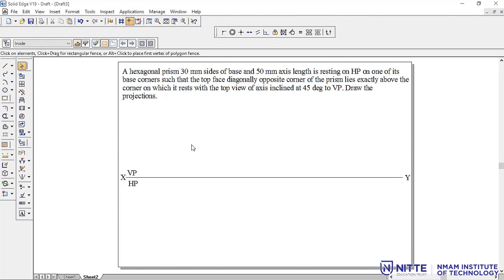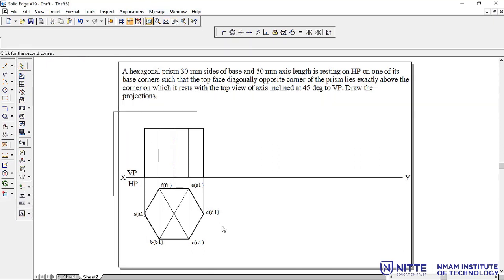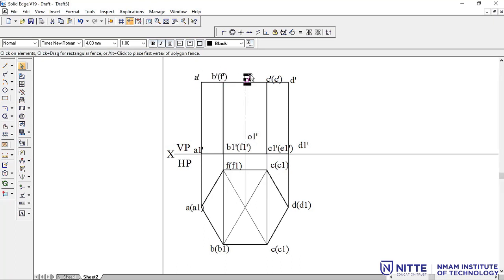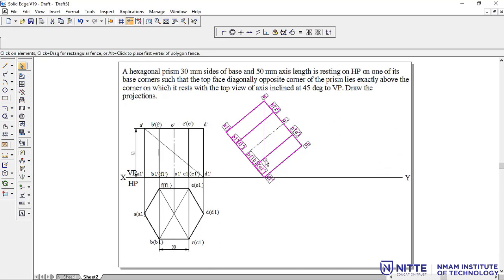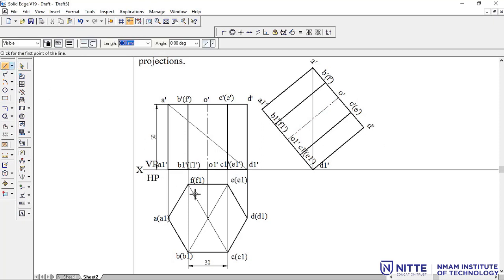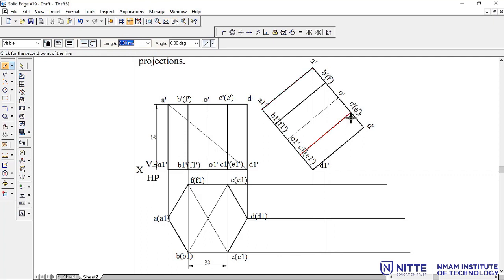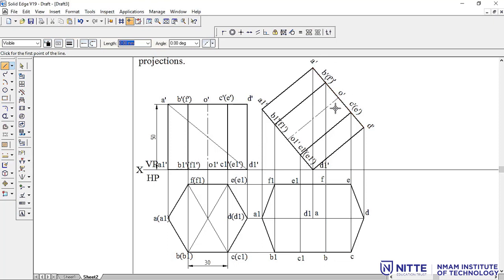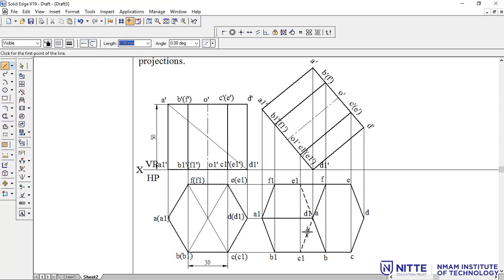Projection of Solids - Solid Edge Demo on Prism by Prof. Melwyn Castelino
Projection of Solids is a chapter in Computer Aided Engineering Graphics demonstrated by Prof. Melwyn Castelino, Assistant Professor, Department of Mechanical Engg. Edited by Prof. Grynal D'Mello, Assistant Professor, Department of Mechanical Engg, NMAMIT, Nitte. This lecture video has been prepared for the benefit of NMAMIT Students.